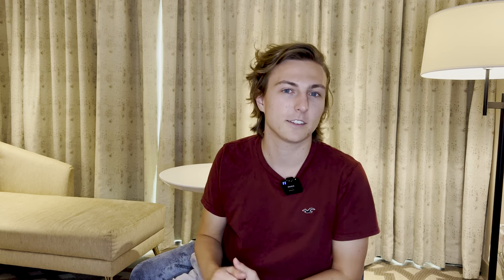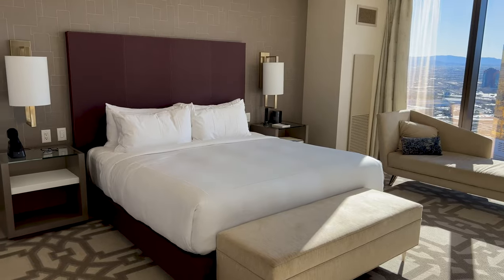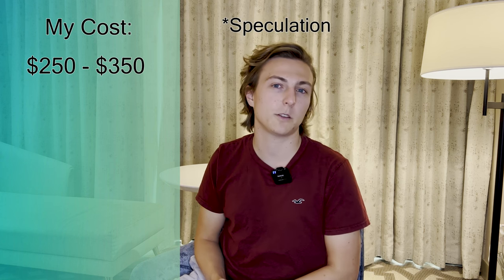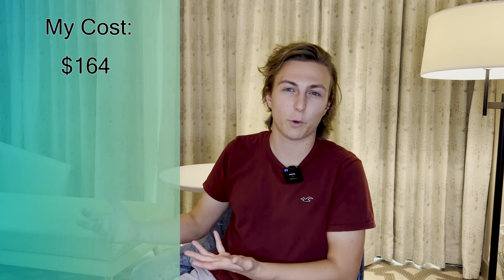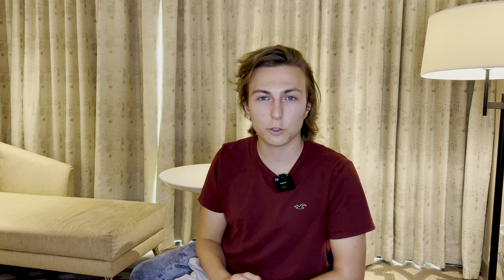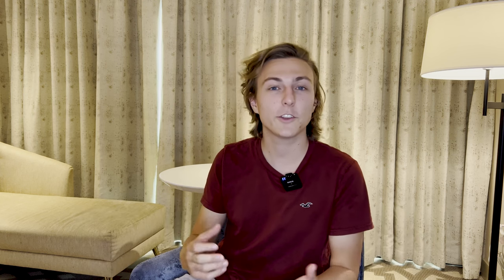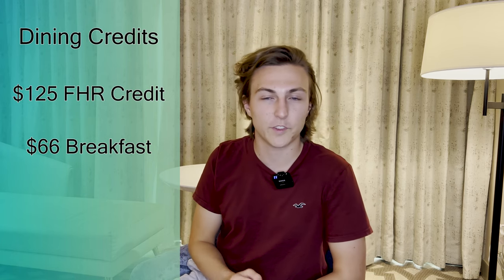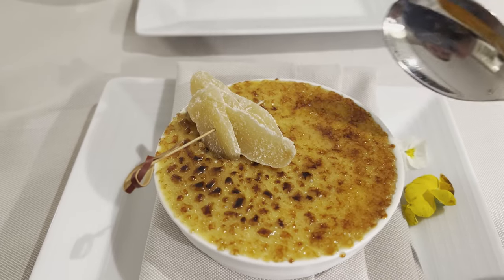How to get free 5-star food when traveling to Vegas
I got $241 of dining credit for staying in a hotel room that cost $237.

This is how I received all my food for free when staying at the Crockfords hotel in Resorts World in Las Vegas.

Welcome to the first video for the UC Berkeley Intro to Credit Cards 2022 DeCal course. This course will teach you about everything you need to know about how to get started in the world of credit cards and free travel.